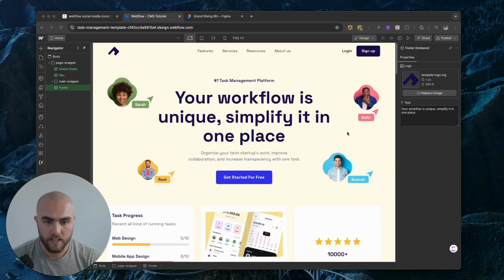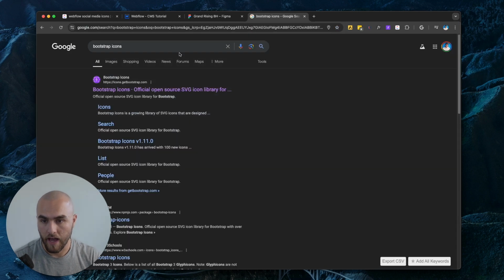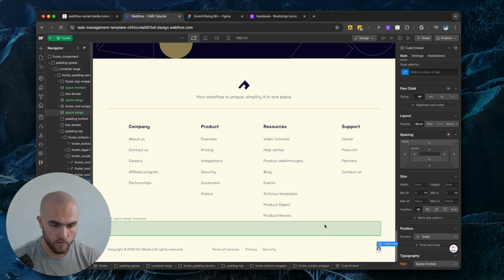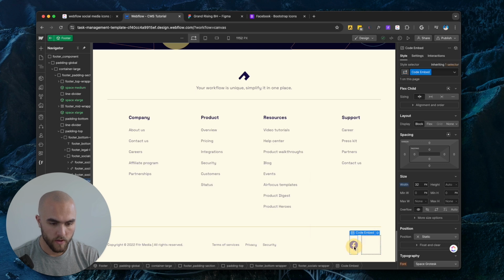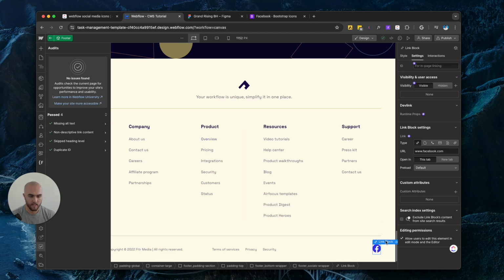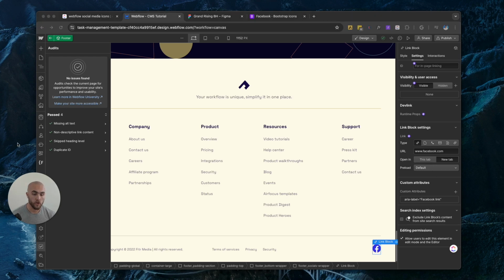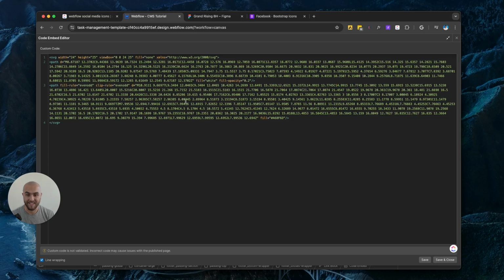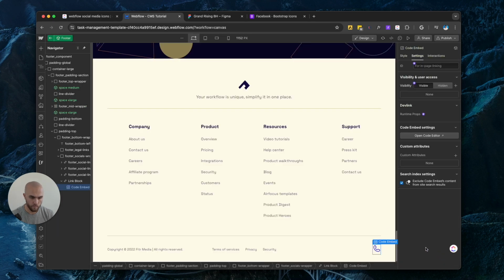3 rules for adding social media icons in Webflow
In this video, you're going to learn how to use icons in Webflow and 3 rules to follow when doing so.